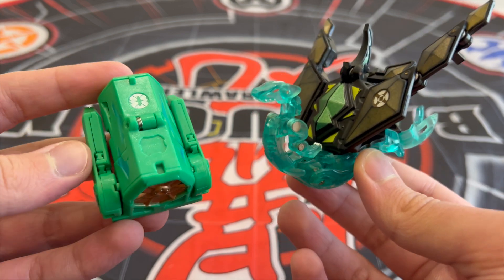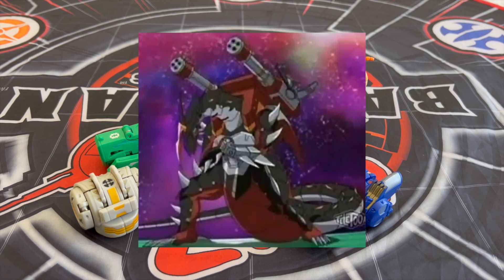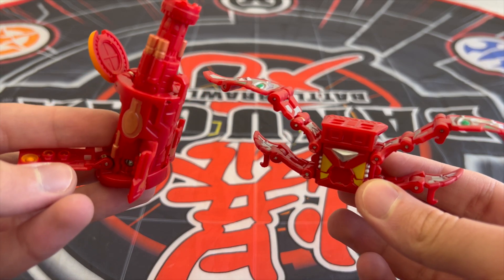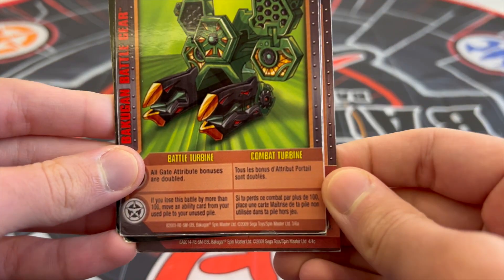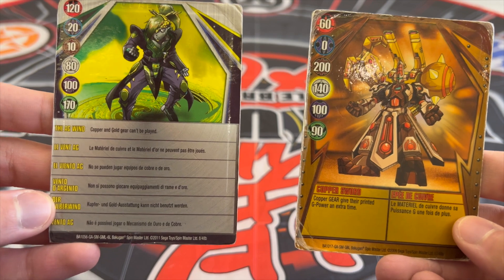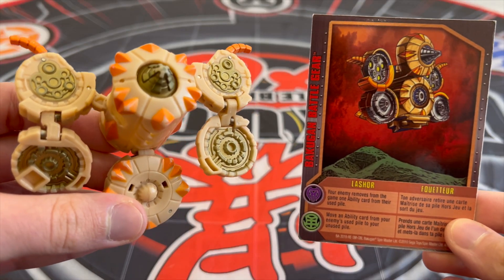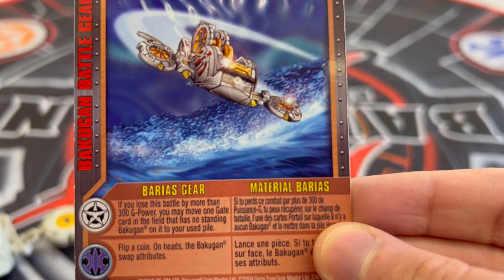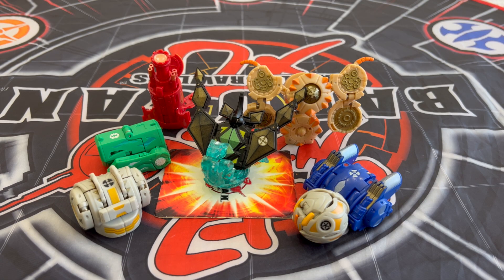BAKUGAN: The Power of Battle Gears!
Hello Bakugan Brawlers!

Time stamps:
0:00 Intro
0:39 Facts
1:14 Reason 1
1:43 Reason 2
2:28 Reason 3
2:59 Reason 4
3:38 Reason 5
4:09 Outro